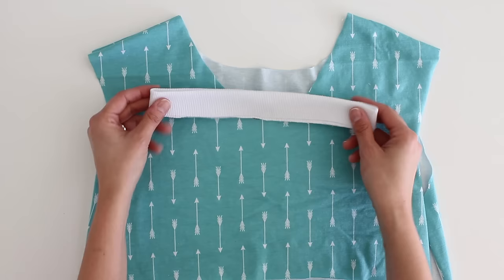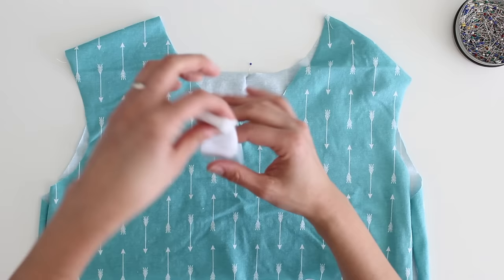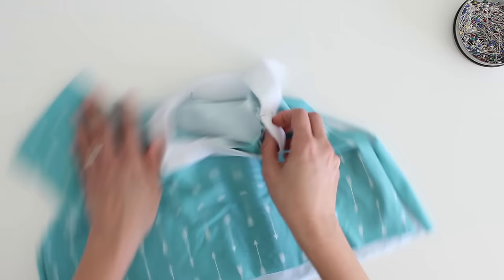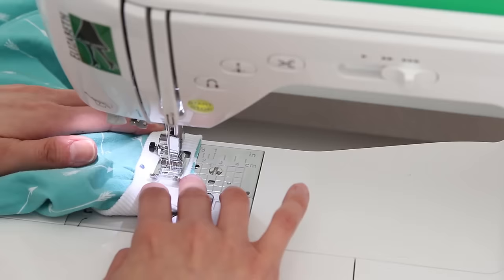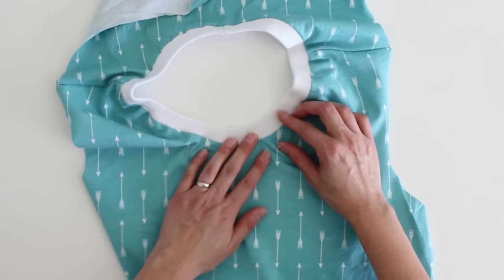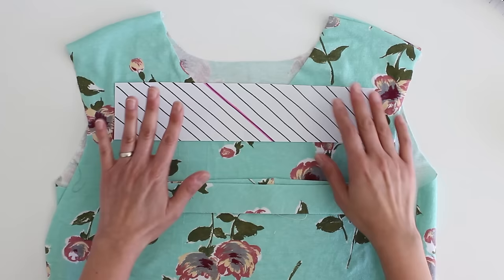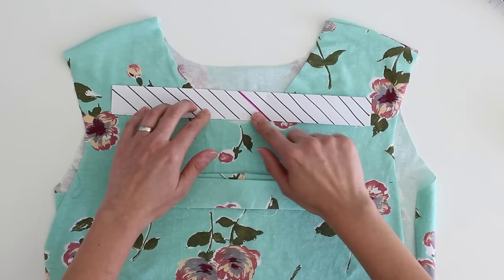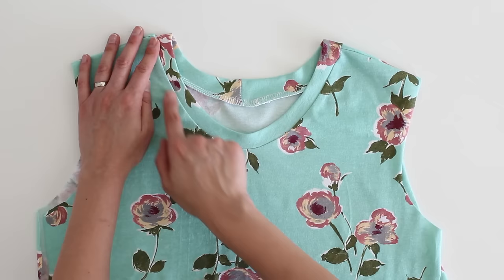How to Sew a Stretchy Neckband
Wondering how to finish off the neck of your t-shirt? In this video I show you 3 options: rib knit neckband, self fabric neckband, and self fabric binding.